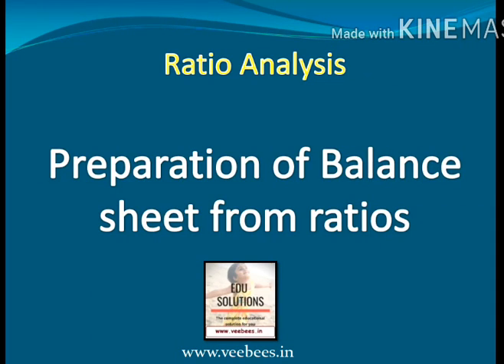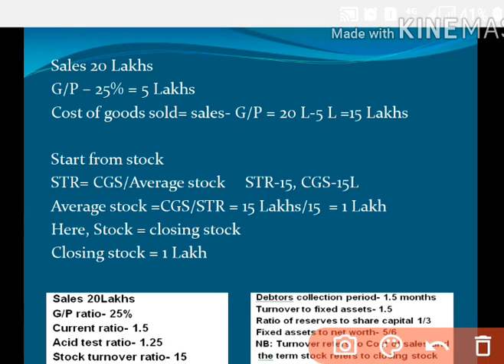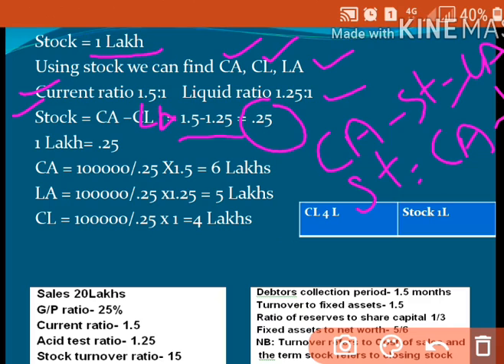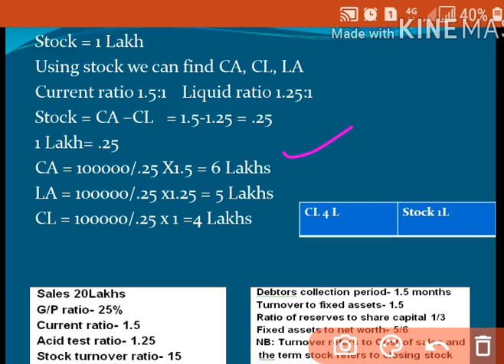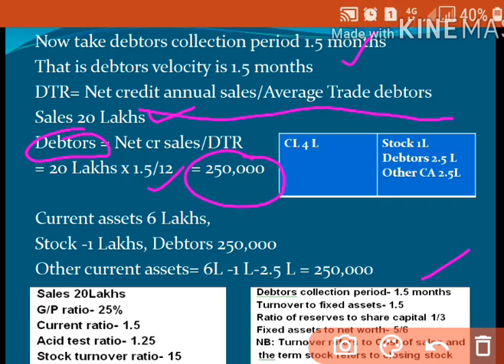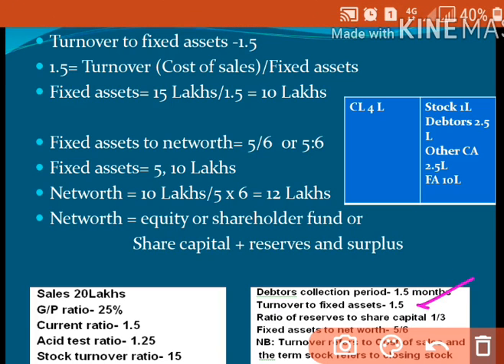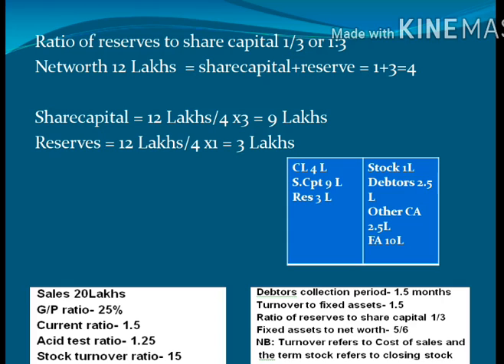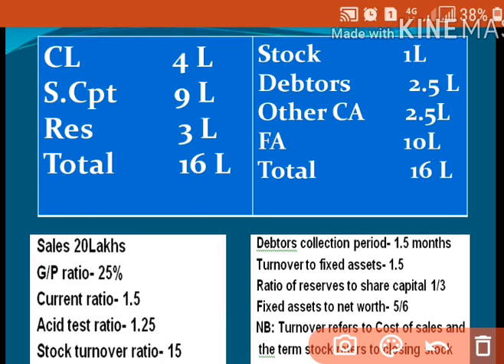Preparation of Balance sheet from ratios